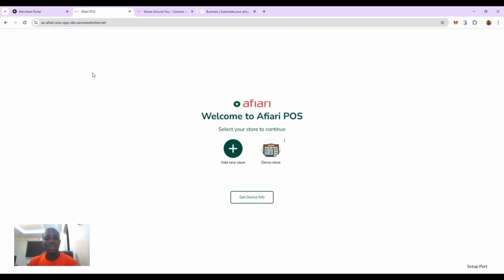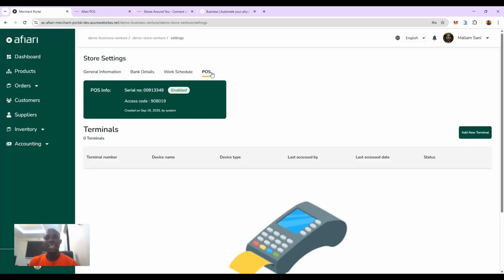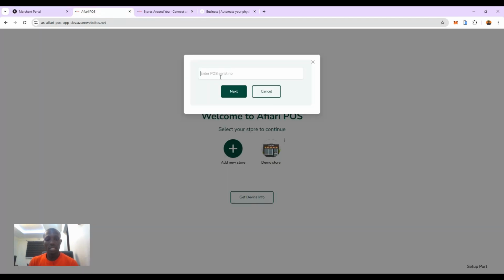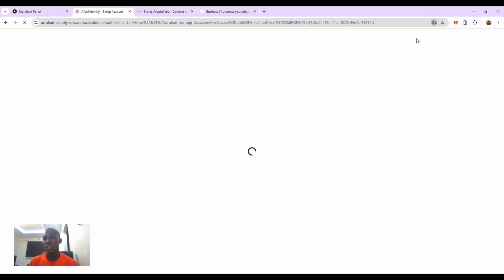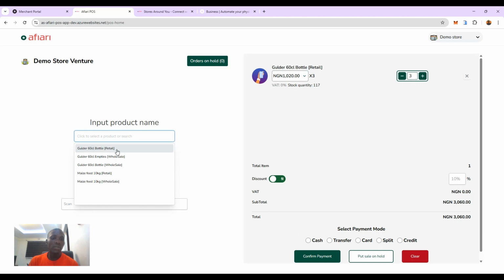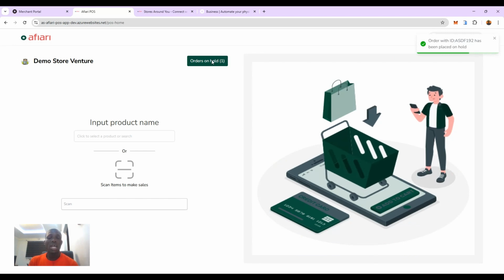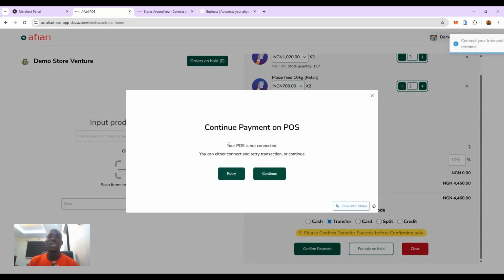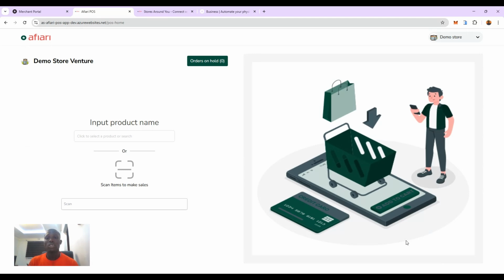How to set up Point of sale on Afiari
This video shows you how to set up a point-of-sale terminal on Afiari